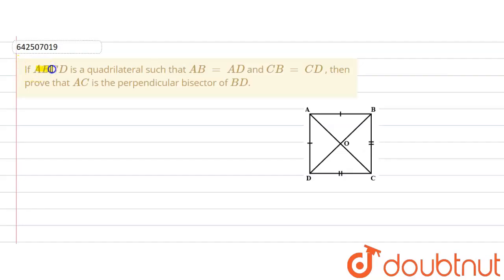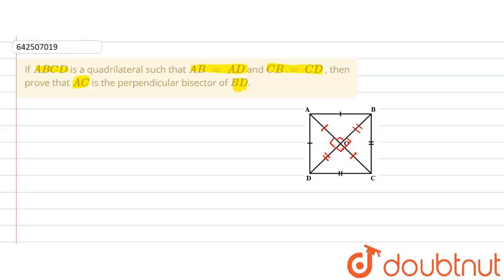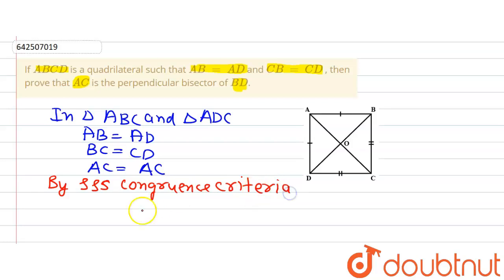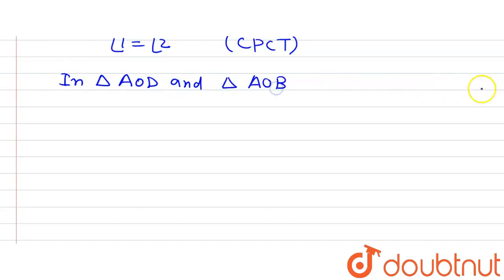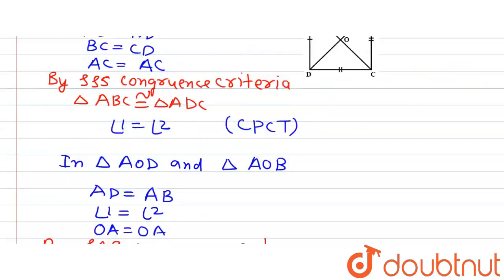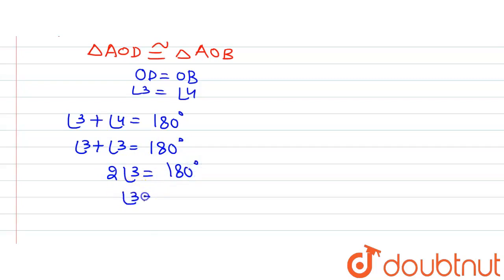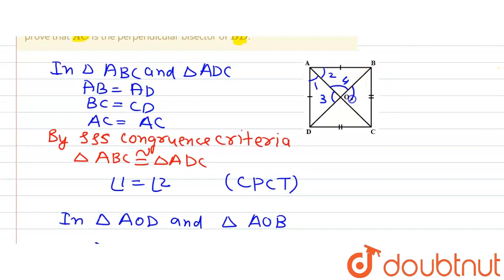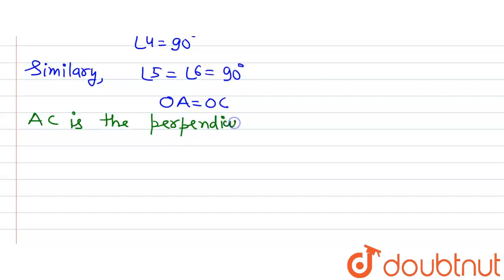If ABCD is a quadrilateral such that AB = AD and CB = CD , then prove that AC is the perpendicul...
If ABCD is a quadrilateral such that AB = AD and CB = CD , then prove that AC is the perpendicular bisector of BD.
Class: 9
Subject: MATHS
Chapter: TRIANGLES
Board:CBSE

👉 Have Any Query? Ask Us.